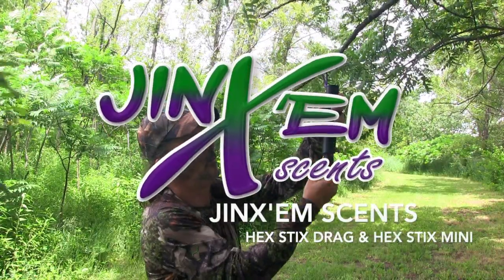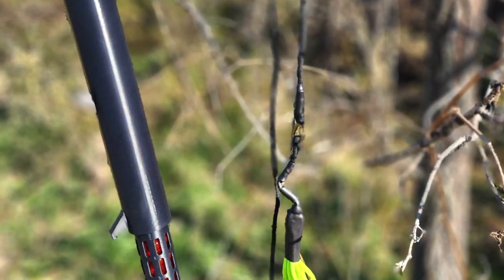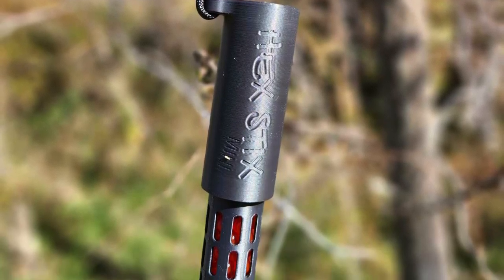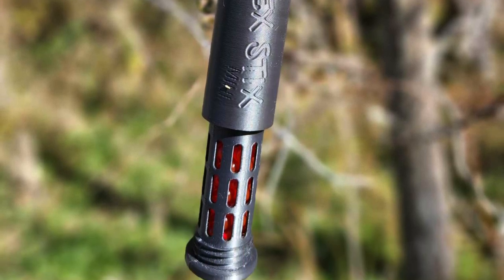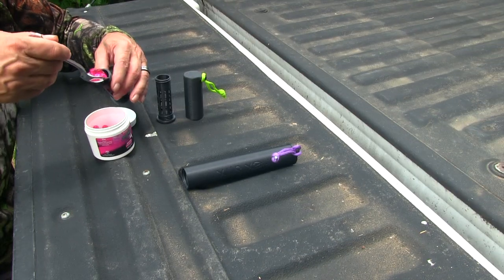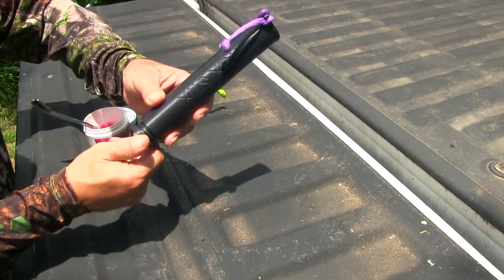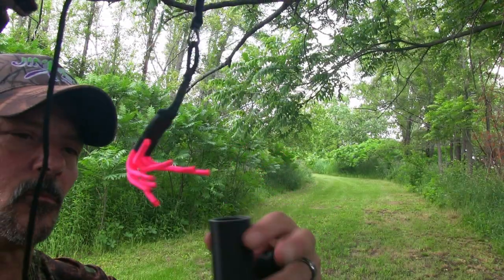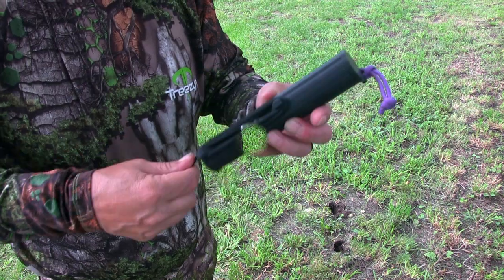Jinx'em Scents Hex Stix Drag & Hex Stix Mini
Jinx'em Scents has done it again. Introducing the new Hex Stix Drag & Hex Stix Mini. Running scent canisters and drag lines has become easier with the Hex Stix lineup. Another great product only from Jinx'em Scents.